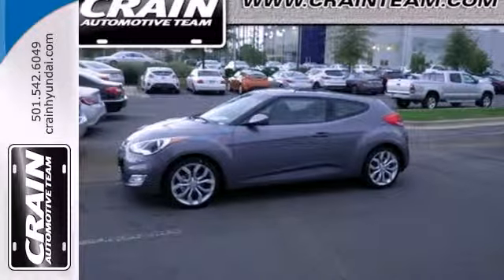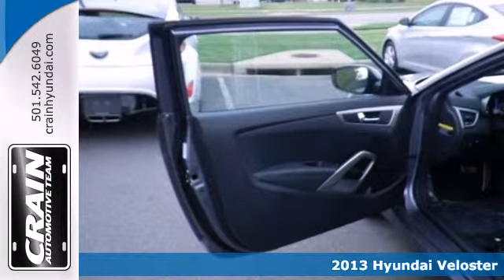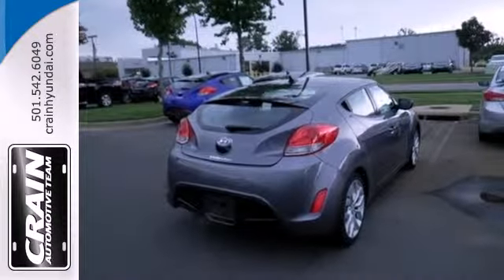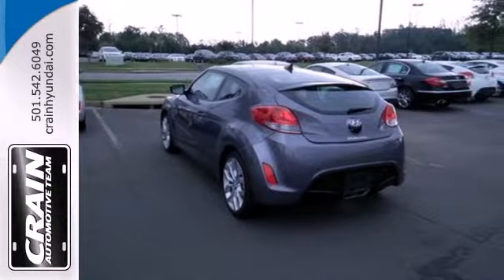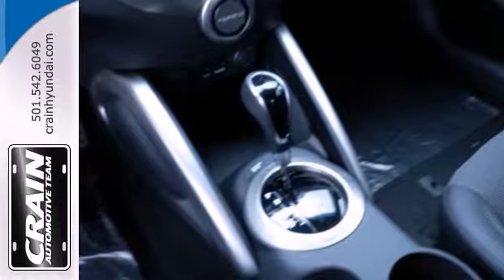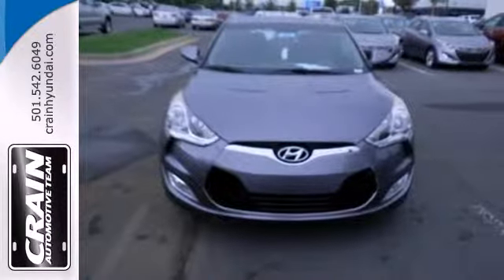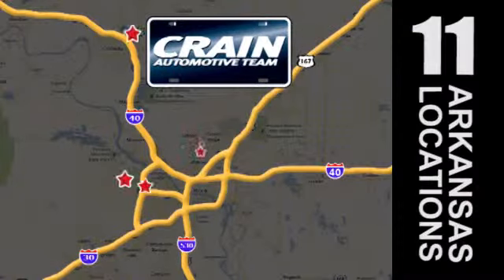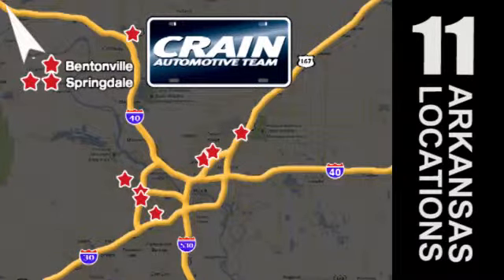2013 Hyundai Veloster Little Rock AR Bryant, AR 3HS1593 - SOLD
Year: 2013
Make: Hyundai
Model: Veloster
Trim: Hatchback
Engine: Gas I4
Transmission: Automatic
Color: Triathlon Gray
Interior: Black
Stock #: 3HS1593

Address:
11701 Colonel Glenn Rd